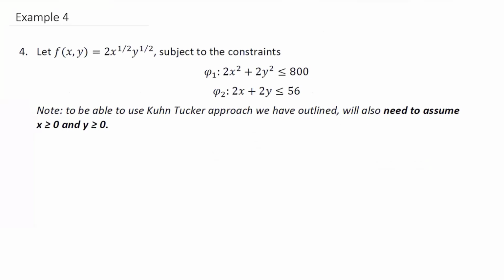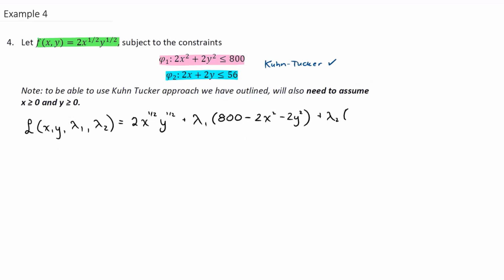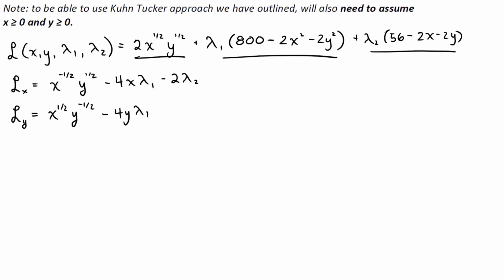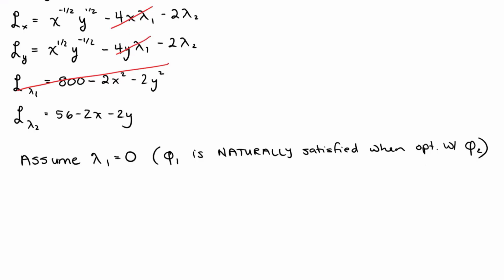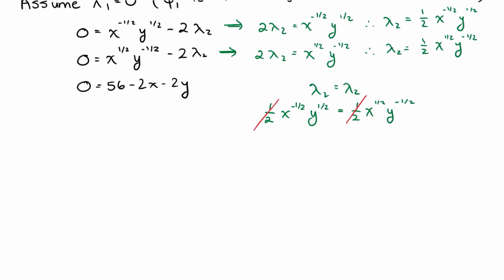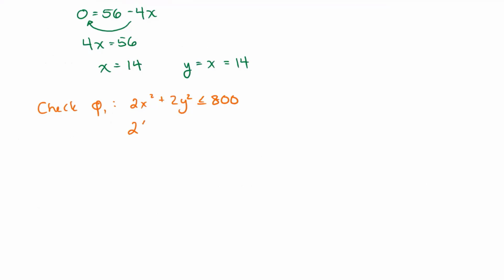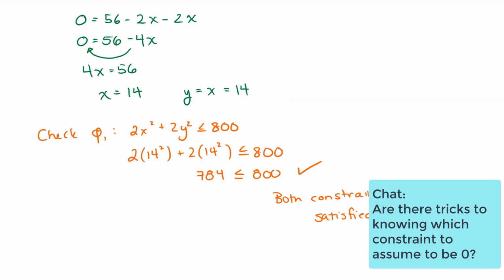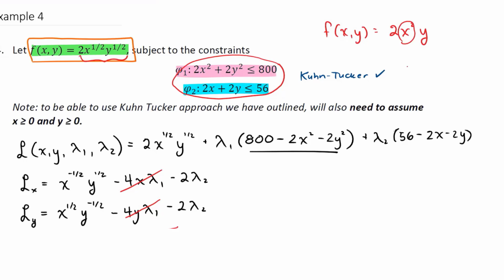V10.04: Optimization with Multiple Constraints Example 4:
This video provides an example of optimization of multivariable functions subject to two or more constraints (Kuhn Tucker optimization)